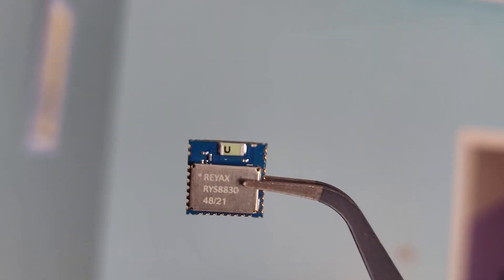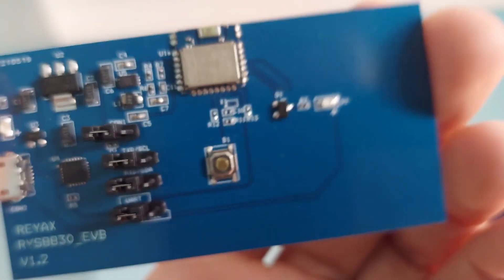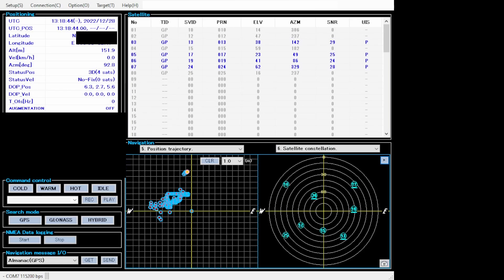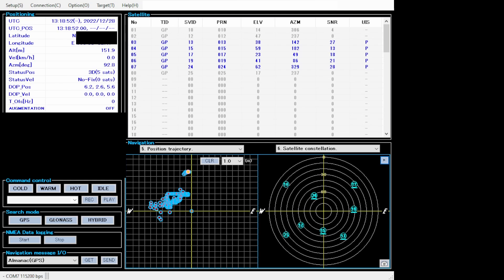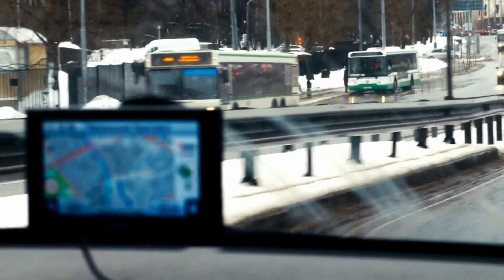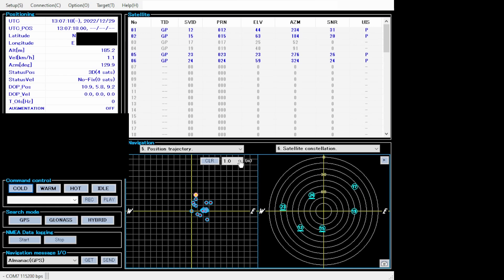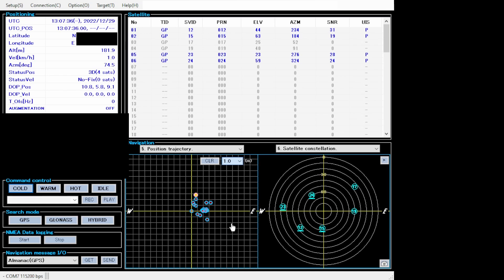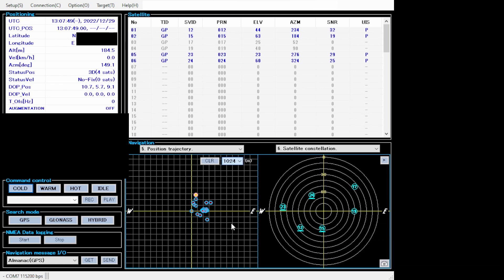Tracking My Car using A Tiny GPS Module | RYS8830 Test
In This video, i test the RYS8830 GPS/GNSS Receiver by using it to Track my own car and then I will explain the HOT, WARM, and COLD start options that it offers.
I tested this chip indoors (in my room) and outdoors ( car, rooftops... etc), which was fun.
The Global Positioning System, originally Navstar GPS, is a satellite-based radio navigation system owned by the United States.
GPS works through a technique called trilateration. Used to calculate location, velocity and elevation, trilateration collects signals from satellites to output location information. It is often mistaken for triangulation, which is used to measure angles, not distances.

⏱️ TimeStamps :
0:00 RYS8830 Chip
0:55 Indoor Test
1:41 Car Tracking
1:56 Cold, Warm and Hot
3:09 outro